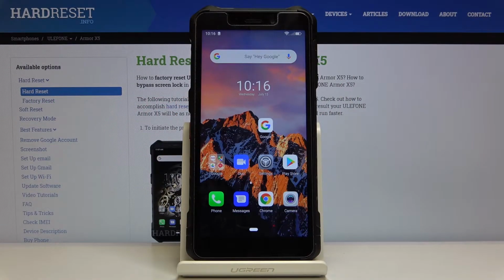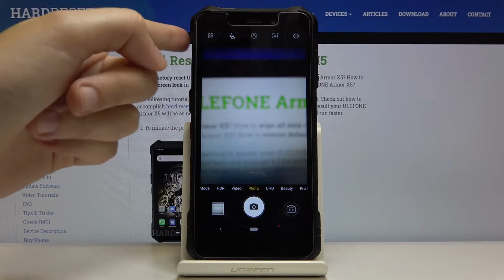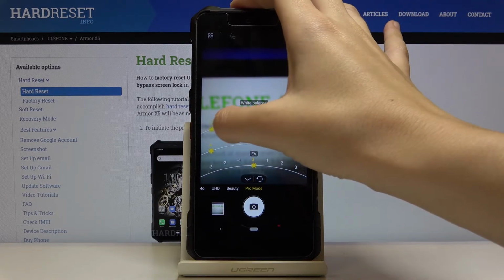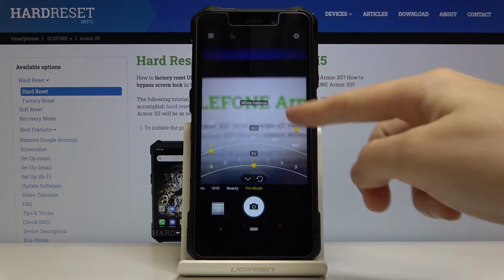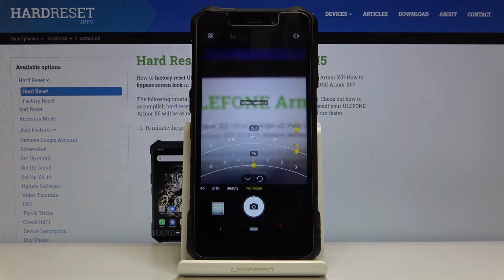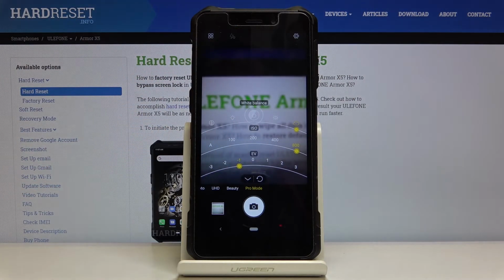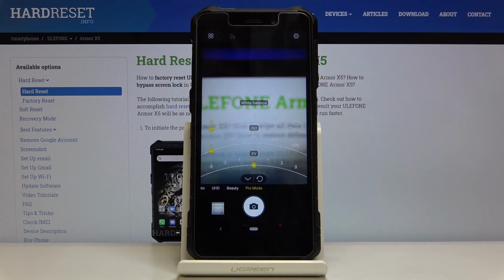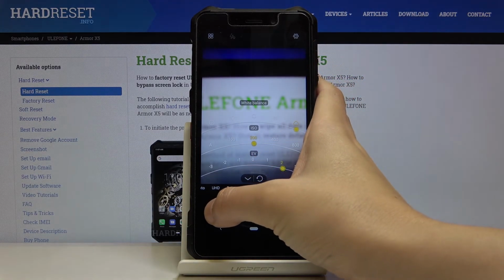How to Use Camera Pro Mode in ULEFONE Armor X5 – Advanced Camera Features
Learn more about ULEFONE Armor X5:
Do you wish to take professional photos using your ULEFONE Armor X5 device? Today, we are coming to explain to you how to get access to the advanced camera settings in order to enable Camera Pro Mode on your smartphone. If you are interested, let’s directly jump to the tips that will help you to take professional pictures using your ULEFONE Armor X5 device.

How to use Camera Pro Mode in ULEFONE Armor X5? How to open Camera Pro Mode in ULEFONE Armor X5? How to use Camera in ULEFONE Armor X5? How to enter Camera Settings in ULEFONE Armor X5? How to take photos in ULEFONE Armor X5?